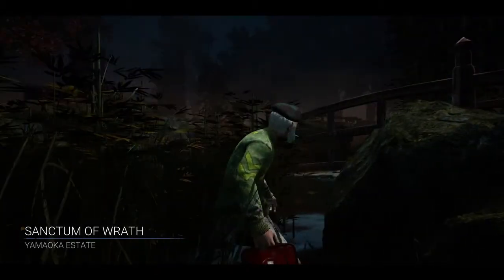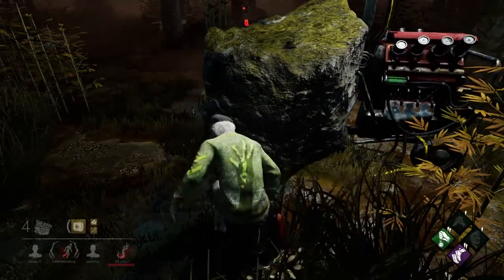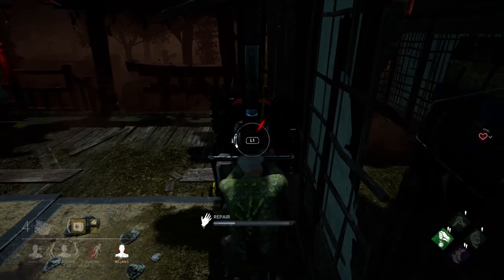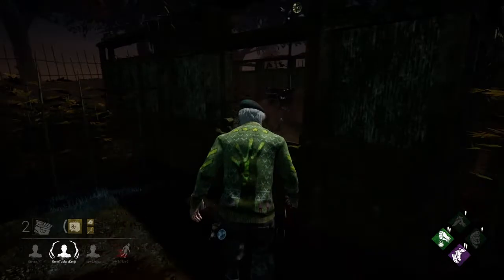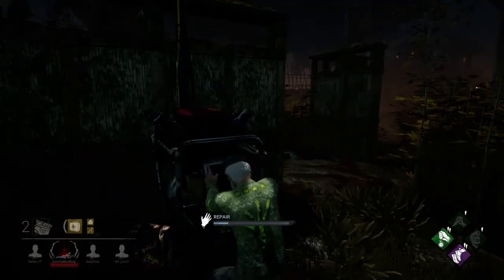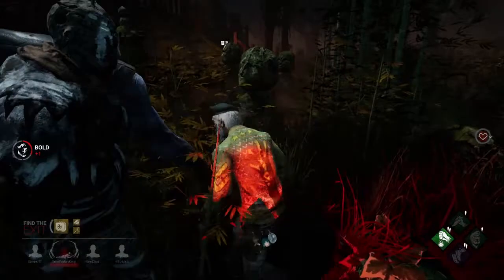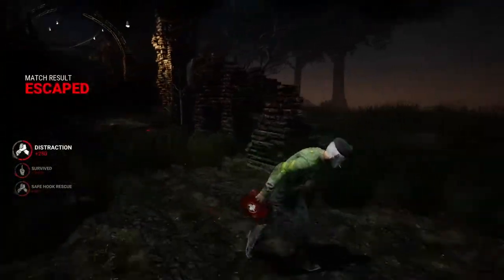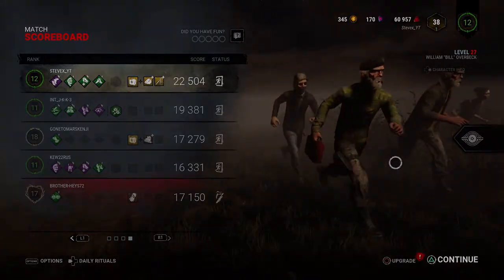IS SELFCARE USELESS?(PERK THOUGHTS) - Dead by Daylight #8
In my opinion,self care is not such a mandatory perk for survivors,and I could personally do without it.